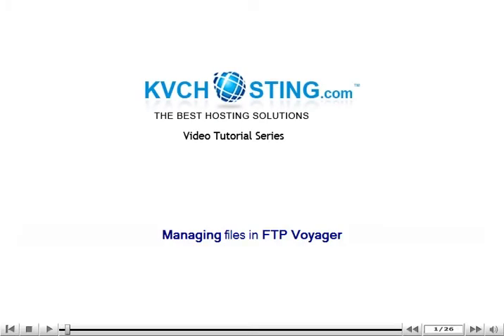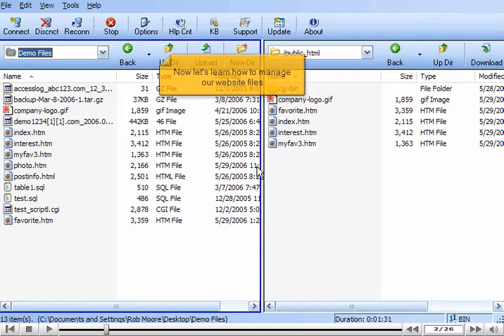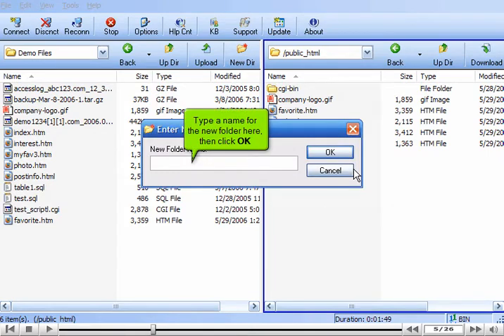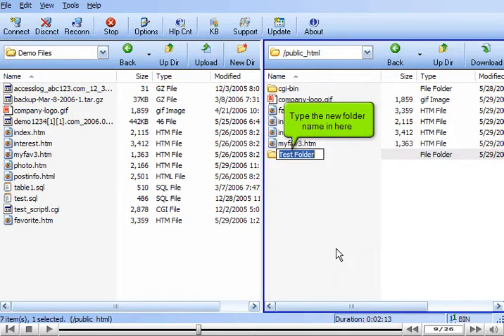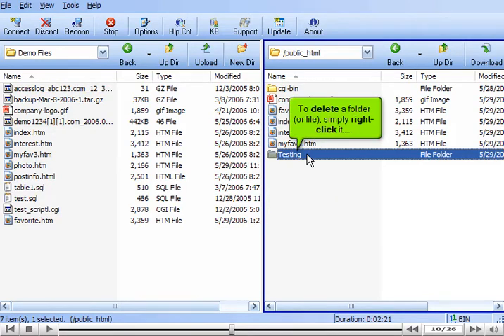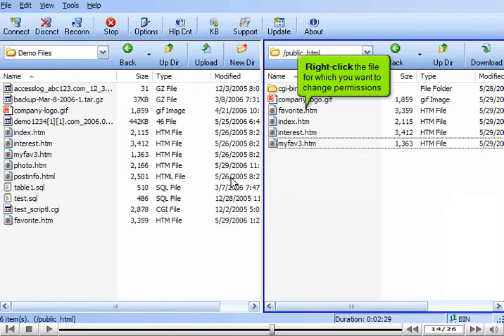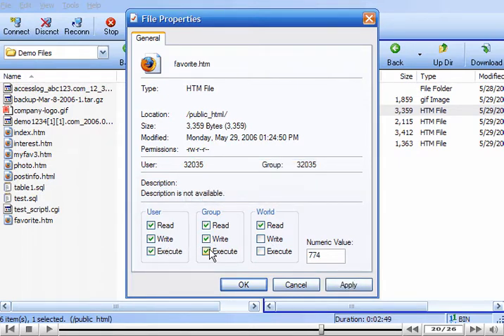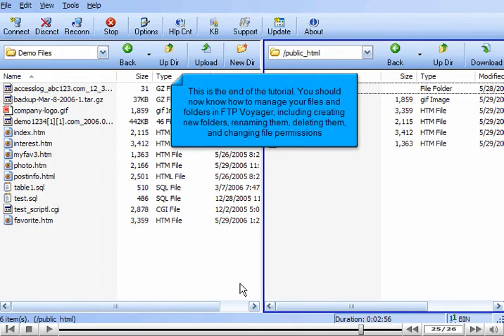Managing files/folders in FTP Voyager - FTP Tutorials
Managing files/folders in FTP Voyager
• You need to run FTP Voyager on your computer.
• First thing will be to create a folder on remote server. Right click anywhere in the remote server window and click on new folder option. Give name for the new folder. You can also rename any folder by right clicking on it and choose the option to rename. You can also rename the files in a similar manner.
• Similar process is for deletion. Select the file(s) and right click option will be used to delete them.
• Now, we will learn to manage permissions. Right click on the file for which you wish to change the permissions. Click on Properties/CHMOD tab. Change the numeric value for permissions. You can also make changes in check boxes. When done, click on Apply button.